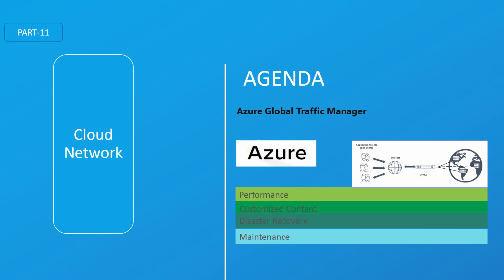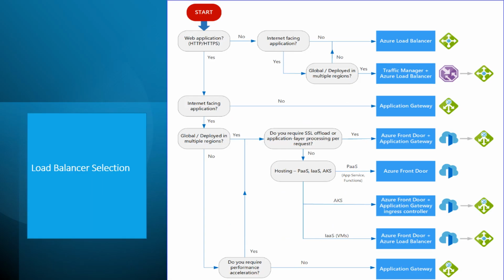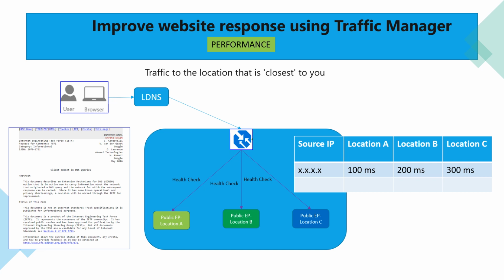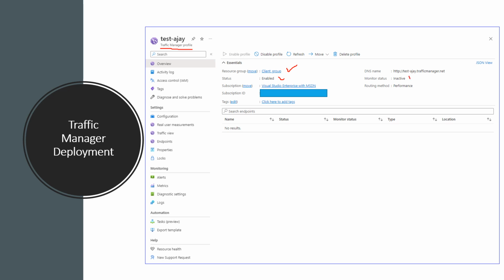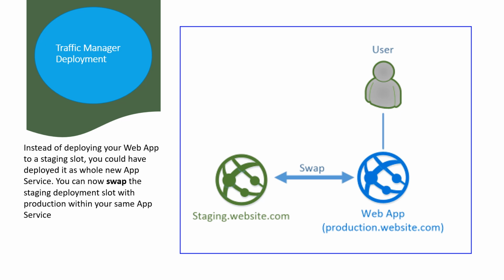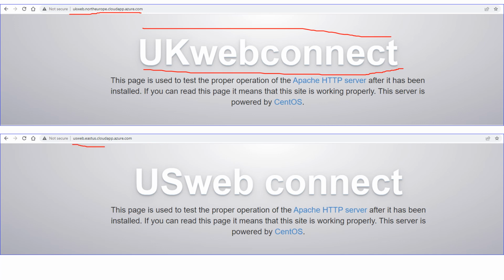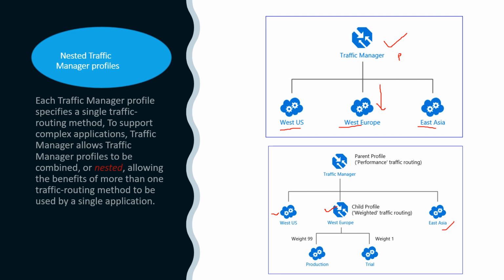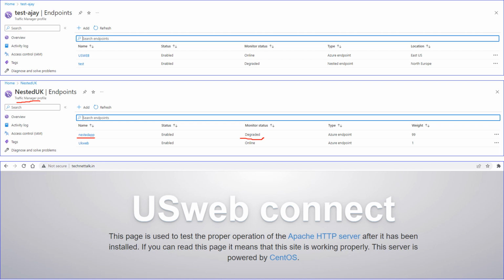AZ-700 | Microsoft I Azure| Azure Global Traffic Manager| Azure Networking | Part 11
In this video, we'll explore Azure Global Traffic Manager, a powerful service that enables you to distribute traffic across multiple endpoints in different regions or data centers. If you're looking for a way to improve the availability and performance of your global applications, this video is for you!

We'll start by explaining what Azure Global Traffic Manager is and how it works. We'll then show you how to set up your environment for Azure Global Traffic Manager, including the prerequisites and requirements for the deployment.

Next, we'll dive into the benefits of using Azure Global Traffic Manager for your organization. We'll cover the basics of traffic routing, traffic distribution, and traffic failover, which can improve the performance and reliability of your global applications.

Throughout the video, we'll provide step-by-step demonstrations and practical tips to help you get started with Azure Global Traffic Manager. We'll also share best practices and common troubleshooting scenarios to help you avoid common pitfalls.

Whether you're a developer, DevOps engineer, or IT professional, this video will help you understand the power of Azure Global Traffic Manager and how it can enhance your global applications. So, grab a cup of coffee and join us on this exciting journey into the world of Azure Global Traffic Manager!